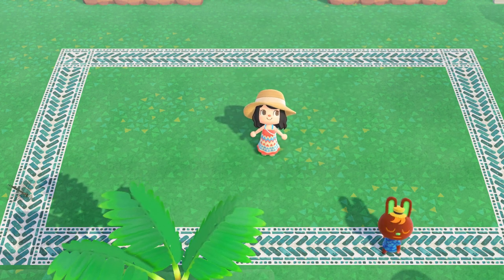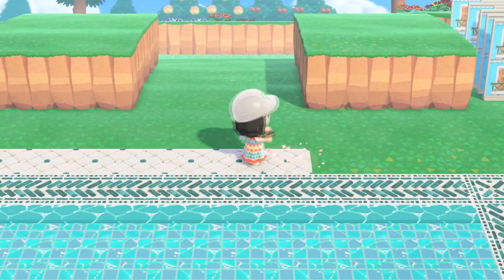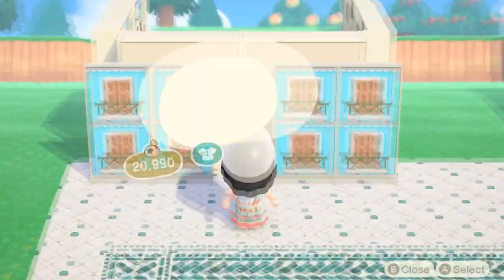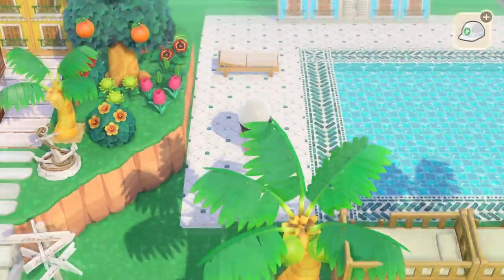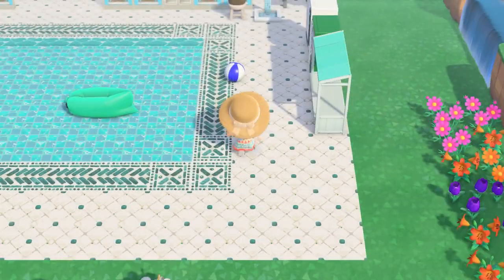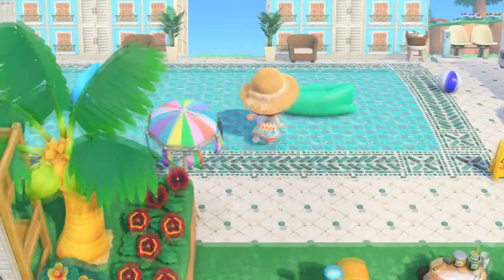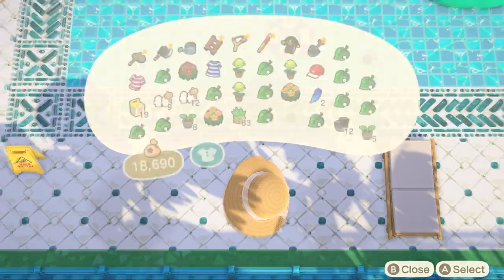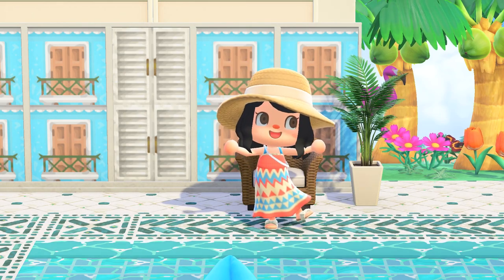Poolside Hotel Speed Build🏖️ | Animal Crossing New Horizons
Hii friends!!🤍

Welcome back to Driftwood! Today we’re building stunning poolside hotel! I am so excited for this build and so excited to finally be back on this island and decorating!

Dalia❤

List of Codes I used on Driftwood:
White sand path: MA-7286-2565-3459 (pohuehue_island on Twitter)
Tiki straw stall: MA-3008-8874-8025 (couldn’t find creator, if you know please let me know!)
Palm wooden stool: MA-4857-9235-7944 (couldn’t find creator, if you know please let me know!)
Palm Leaf: MA-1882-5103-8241 (sandra_plays on Twitter)
Plant: MA-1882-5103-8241 (sandra_plays on Twitter)
White planks: MA-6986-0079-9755 (kami_kun24 on Twitter)
White deck: MA-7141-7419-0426 (maya_moriAC on Twitter)
White door and wall (simple panel): MA-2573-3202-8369 (friedPP on Twitter)
Glass windows (simple panel): MA-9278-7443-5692 (suiyuyu on Instagram)
White windows: (simple panel): MA-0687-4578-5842 (l3__3lzzz on Twitter)
Bar shelves (Simple panels): MA-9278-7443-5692 (Suiyuyu on Instagram)
Yellow Windows (Simple panels): MA-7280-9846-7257 (gyomori8 on Twitter)

Blue Windows (Simple panels): MA-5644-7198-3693 (enchanted_evie on Twitter)

Pool Mosaic Tiles: MA-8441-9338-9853 (hate_una on Twitter)

Pool Water with Tiles: MA-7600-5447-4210 (miyan0_0miyan on Twitter)

Laundry baskets (White and Blue): MA-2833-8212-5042 (pokemonyukko on Twitter)

Folded Laundry Basket: MA-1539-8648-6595 (kayana_nano on Twitter)